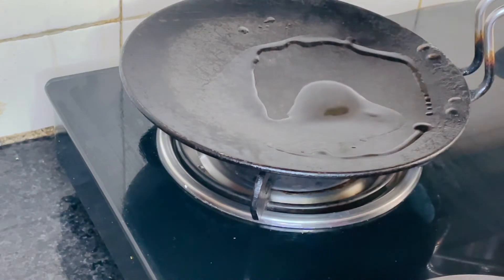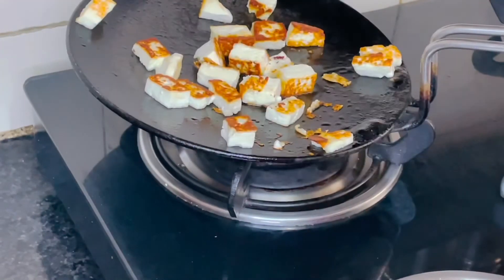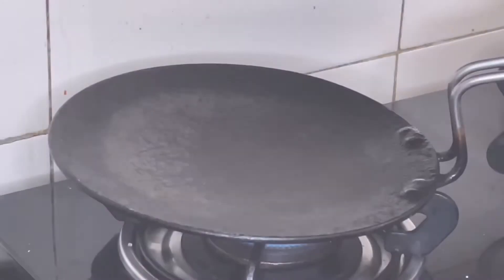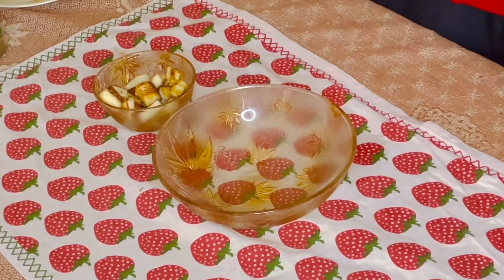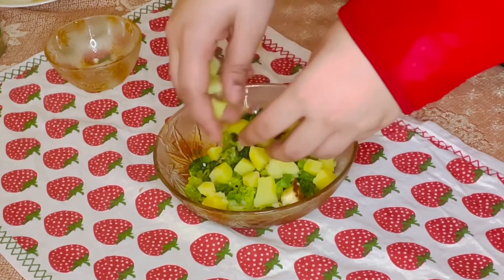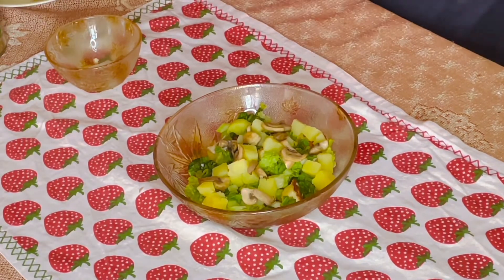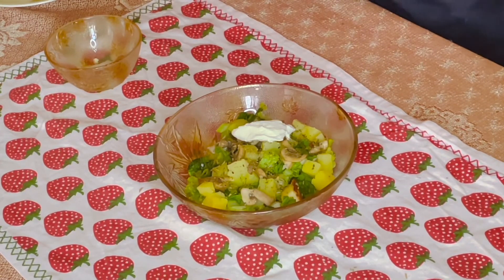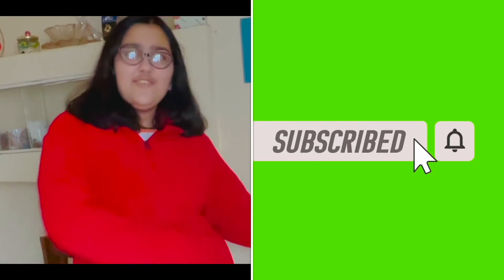how to make Vegetarian High protein salad by teen chef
how to make Vegetarian High protein salad by teen chef, potato salad, cottage cheese salad

Time to eat some healthy food after all the cakes n cupcakes ❤️❤️
Enjoy the video friends